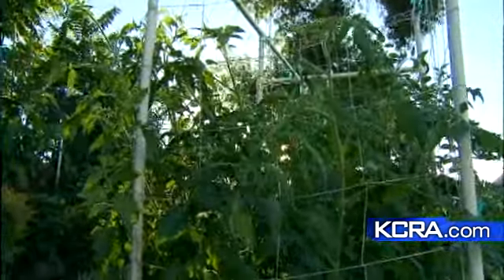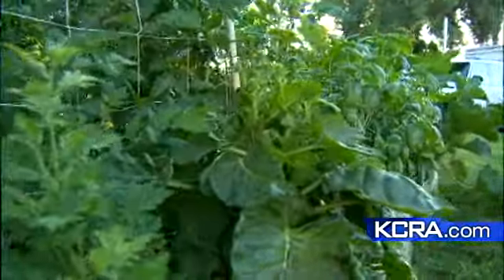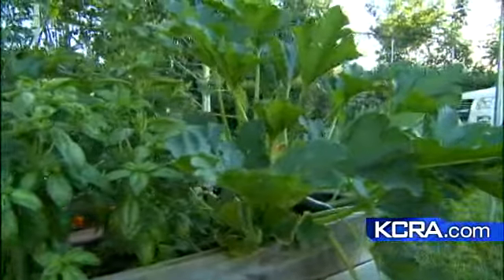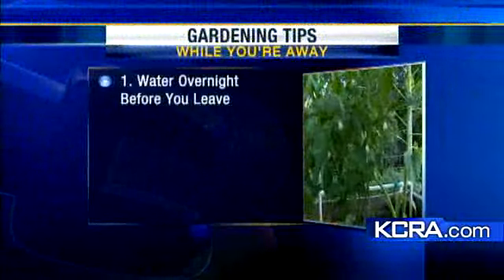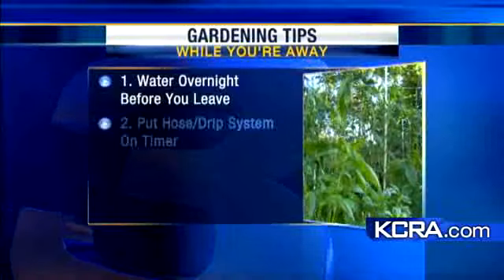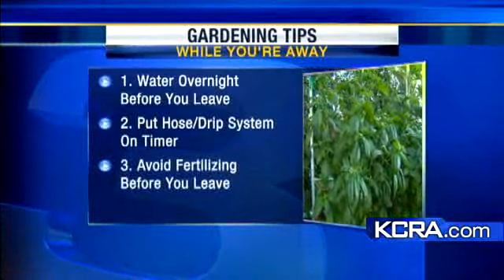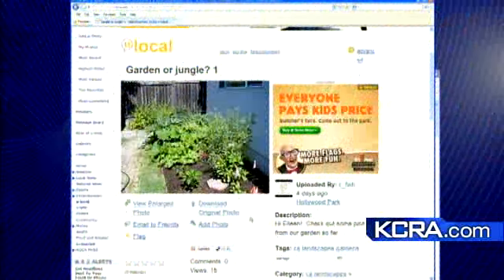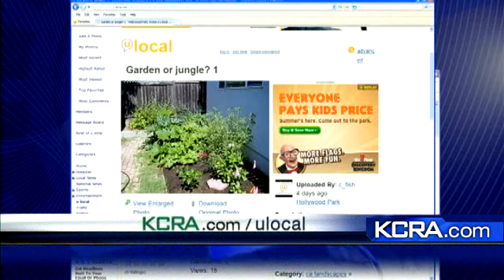Prepare Your Garden For Heat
With heat on the way, be sure to give your veggie garden a good watering.